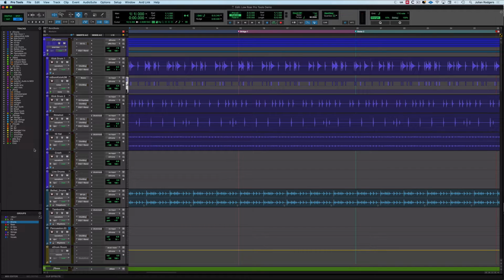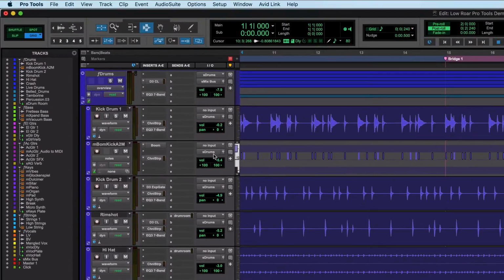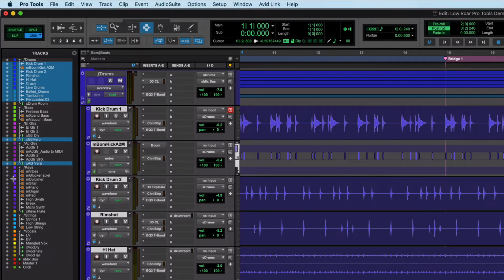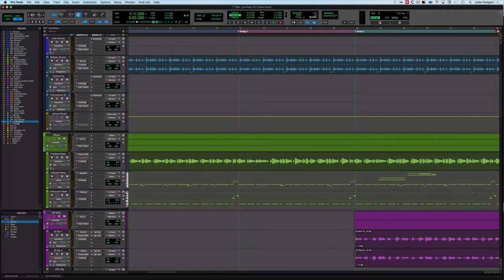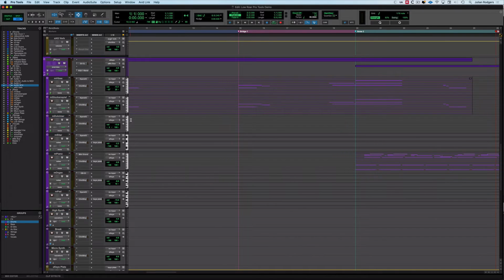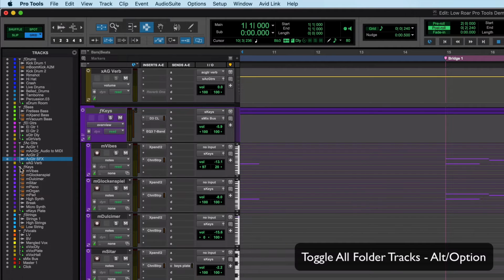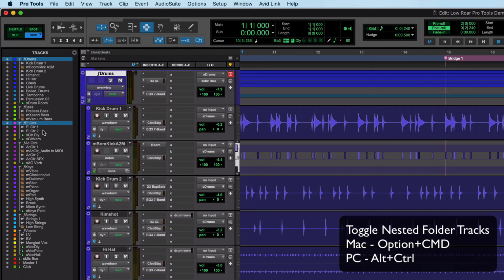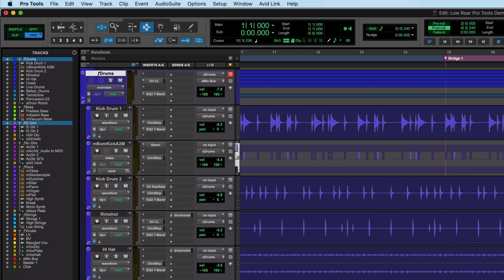4 Ways To Use The Tracks List In Pro Tools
Displayed at the top of the left-hand side bar in Pro Tools, the tracks list is particularly useful when navigating larger sessions but there are a few basic operations that can be carried out more conveniently in the tracks list than anywhere else. here are 4 ways it can help you.